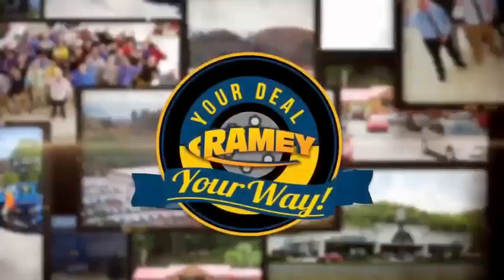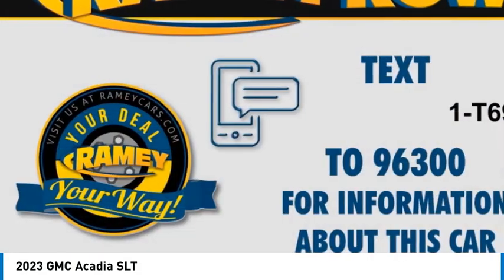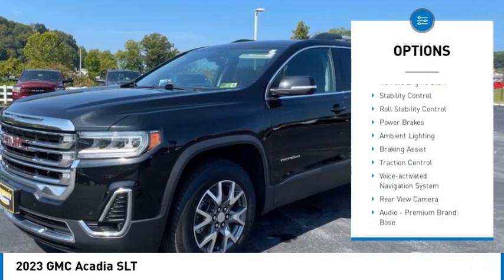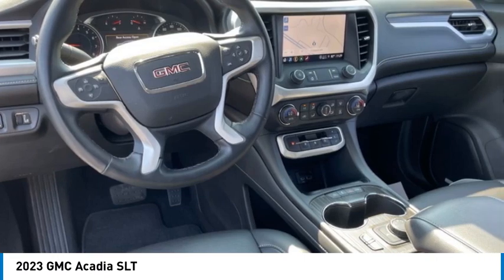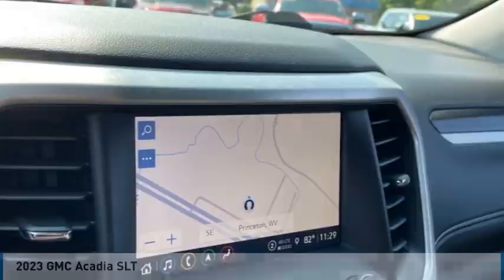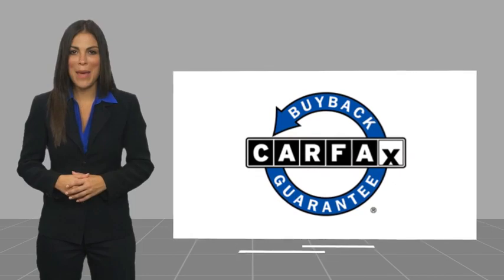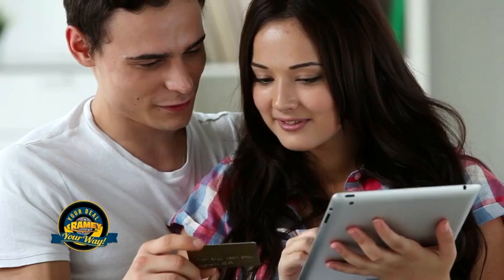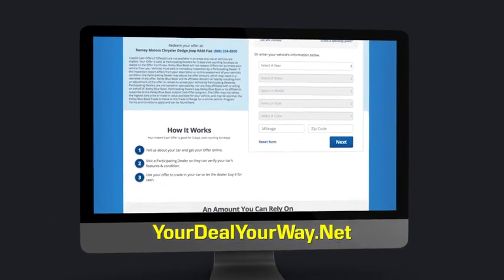2023 GMC Acadia Princeton WV 1-T6939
2023 GMC Acadia SLT

Ramey Motors
127 Frazier Dr

Looking for the right vehicle? Today could be your lucky day. this 2023 GMC Acadia could be yours.